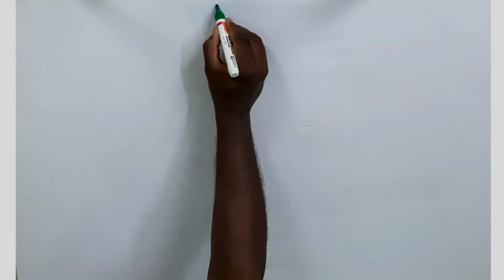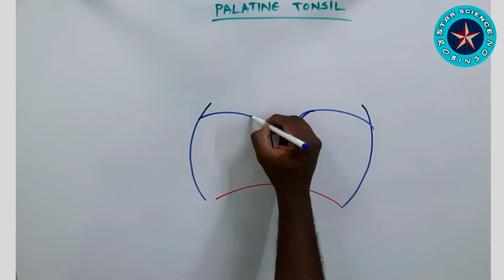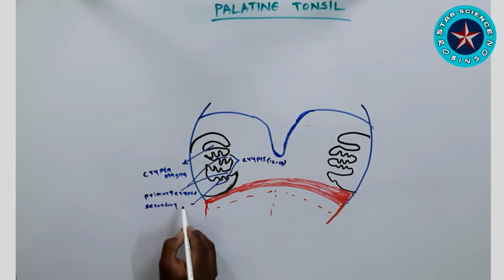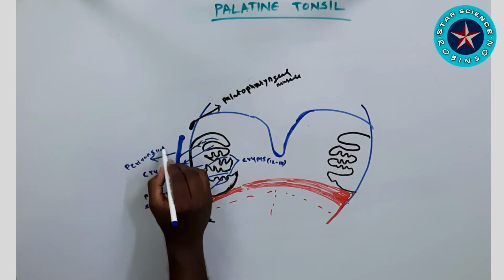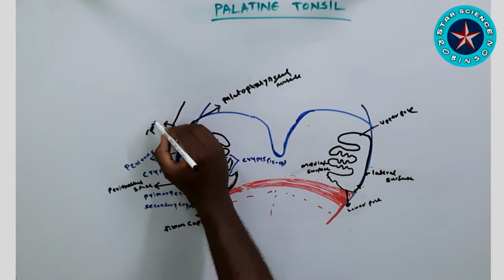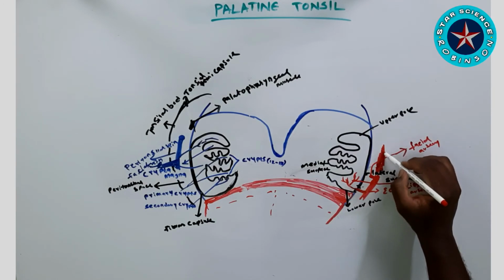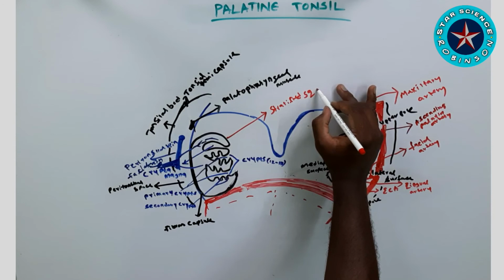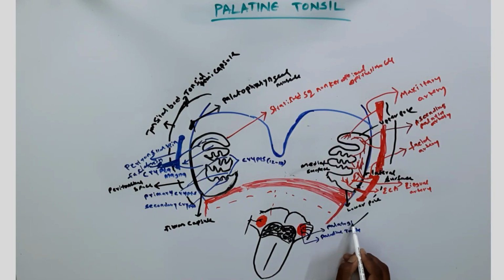PALATINE TONSIL# STARSCIENCE ROBINSON